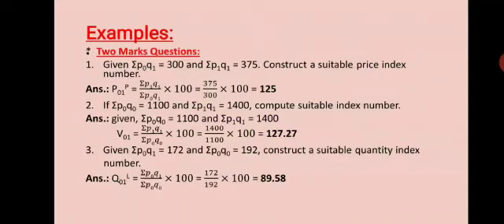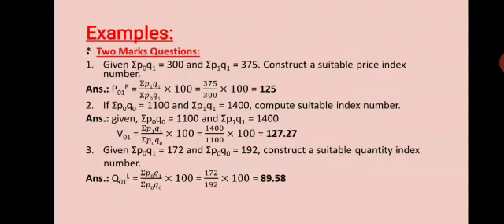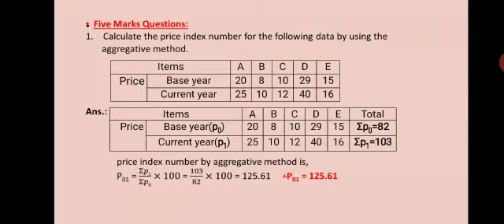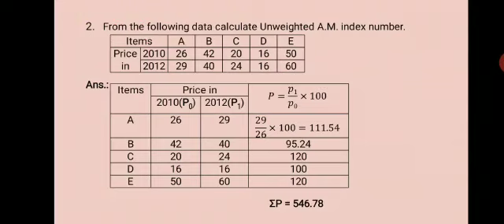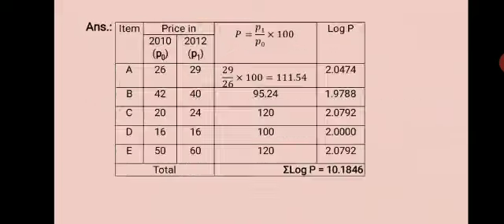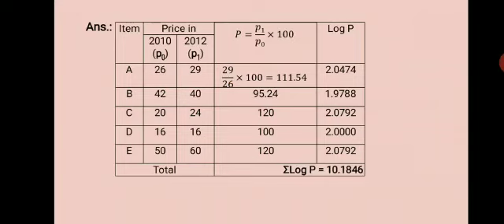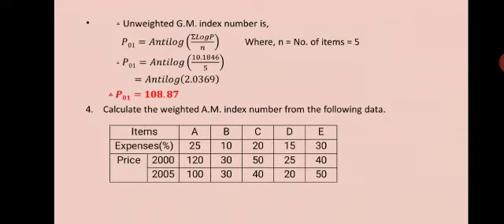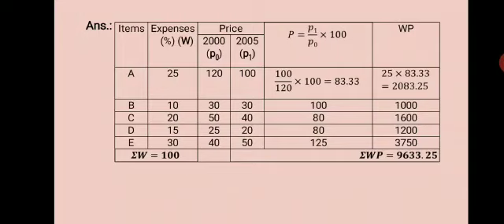By Prof S. M. Mali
Index Numbers cont'd..